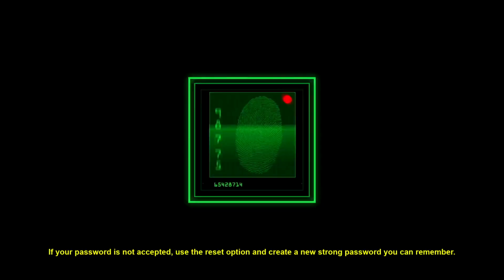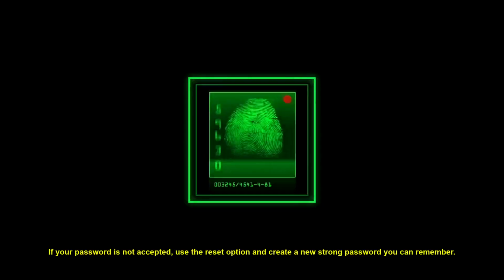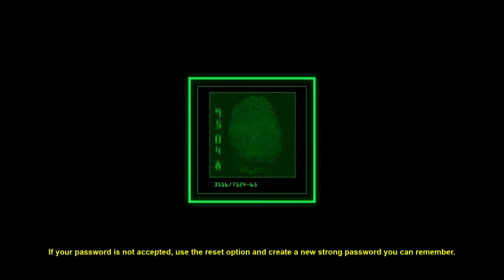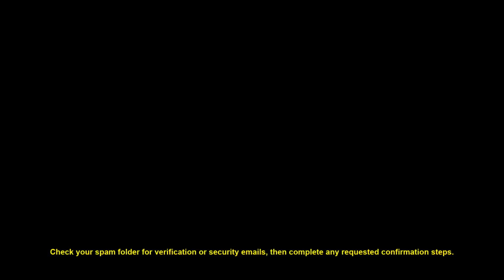How to recover sales innovations with Oracle - Quick Tutorial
Unlock the secrets of boosting your sales innovations with our quick tutorial on how to effectively recover them using Oracle! In this video, we’ll guide you through essential strategies and tools that can enhance your sales processes, streamline operations, and maximize your revenue potential. Whether you're a seasoned professional or just starting out, this tutorial offers valuable insights to help you leverage Oracle's powerful features for your business success. Don't miss out on transforming your sales approach!